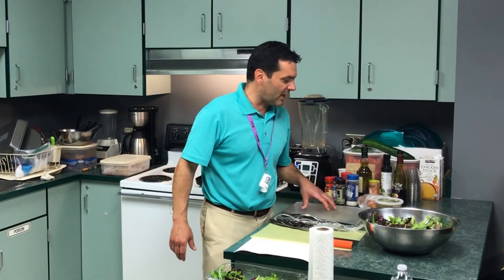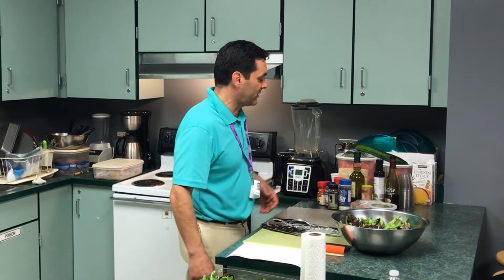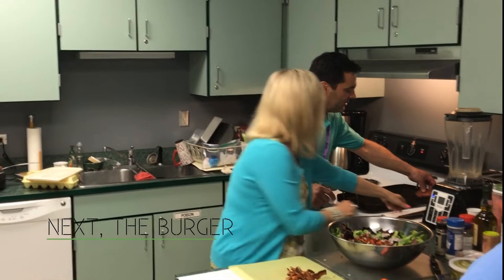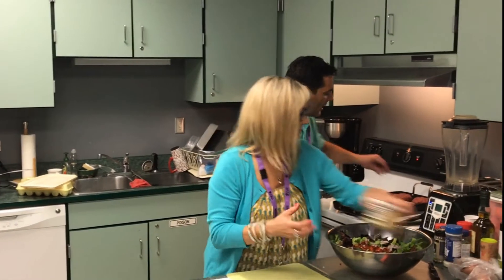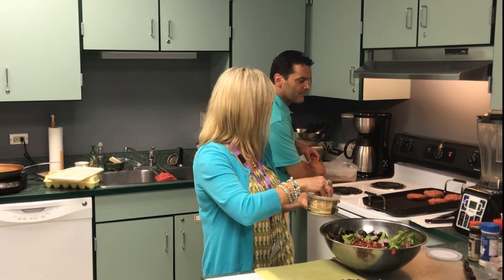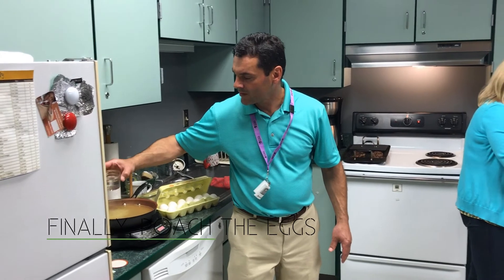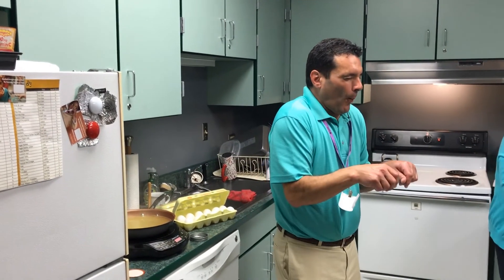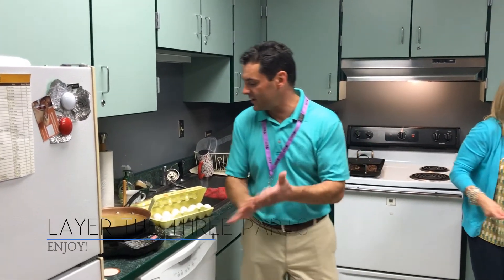Cooking at Barrington High School 2017